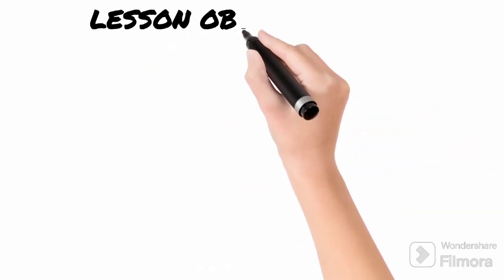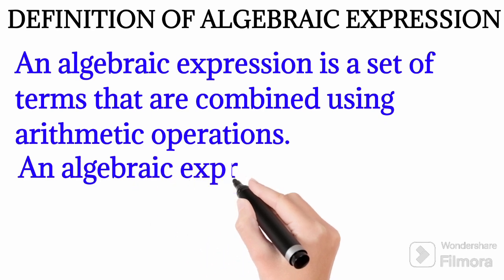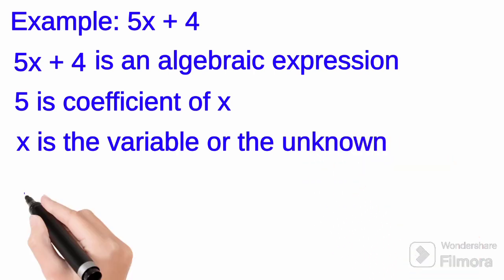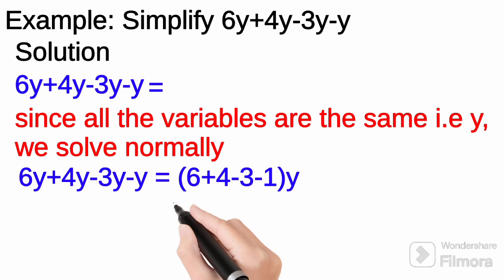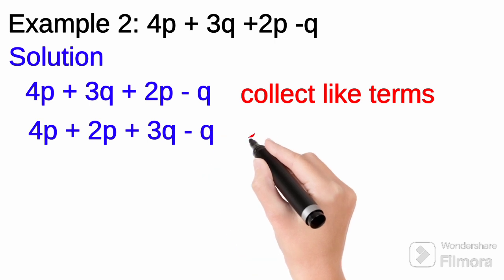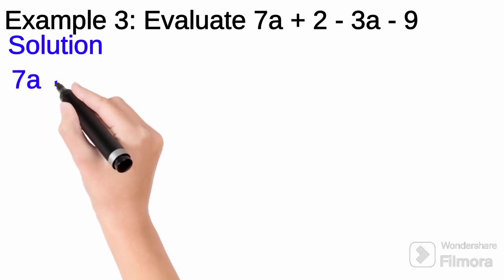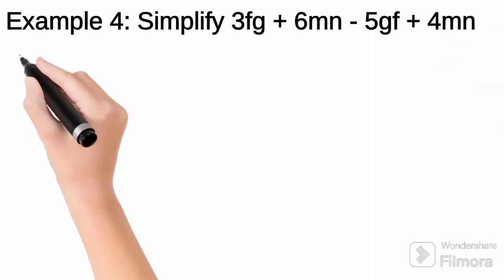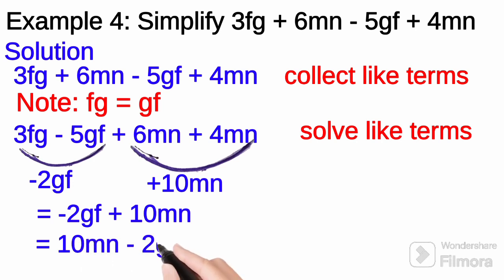ALGEBRAIC EXPRESSION.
Master the basic of Algebra inorder to prepare you for more algebraic topics. ideal for beginners with our step by step explanation.